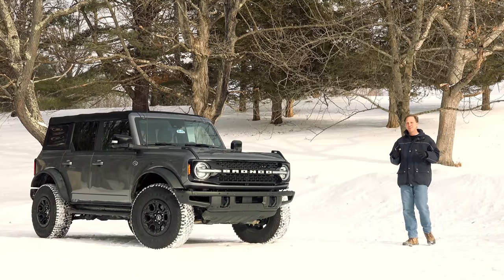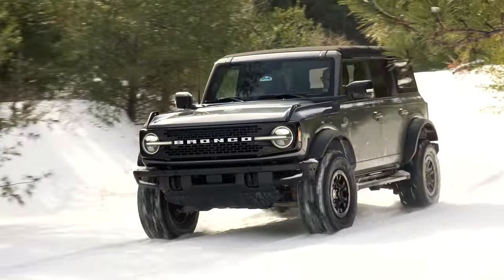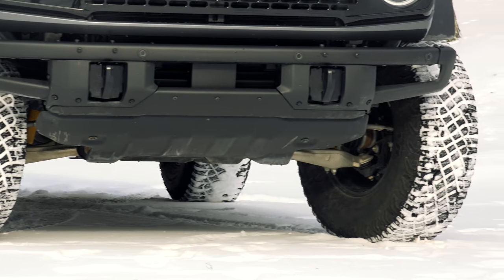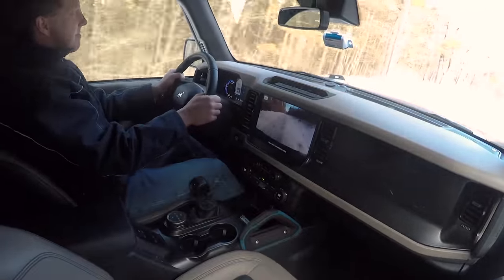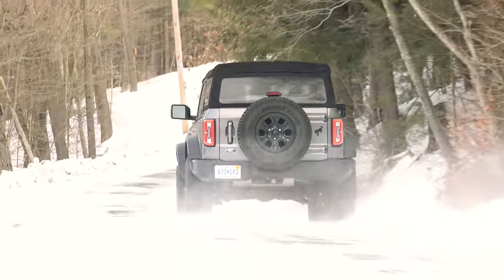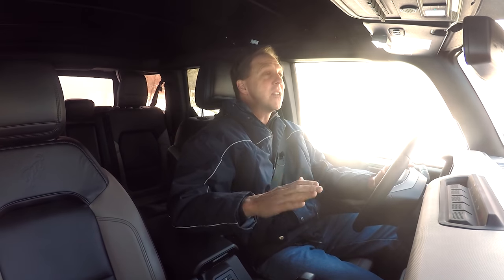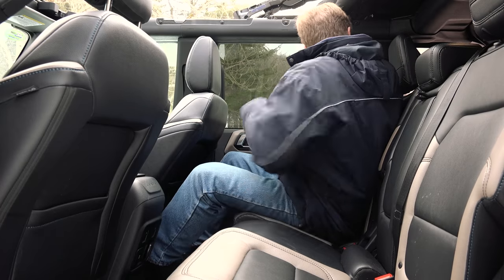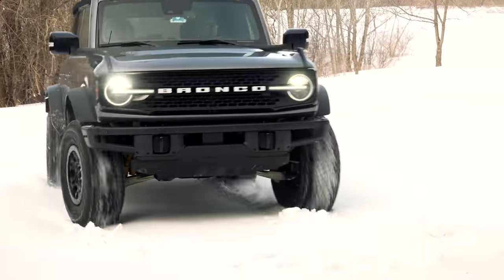2021 Ford Bronco | Punching Jeep Square In The Mouth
Resurrecting a storied nameplate can sometimes be a hit – like the Dodge Challenger – or a flop – think Dodge Dart.  But I’m not sure any such resurrection has been as hyped as this one.  After a 25-year absence the Bronco has returned, including a first-ever 4-door model for a modern take on a heritage of toughness.

About TestDriveNow:
Welcome to TestDriveNow official YouTube channel! I deliver trusted, top-rated popular car reviews on cars.  TestDriveNow.com features Drive Time with Steve Hammes offering video program segments showcasing the newest vehicles and industry innovations coming to market.